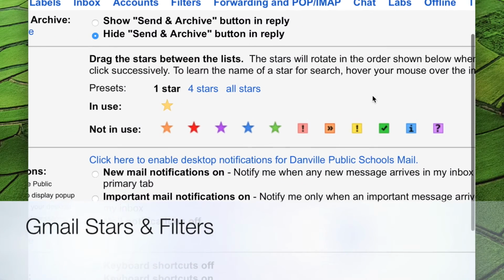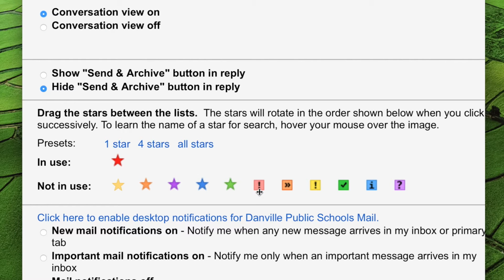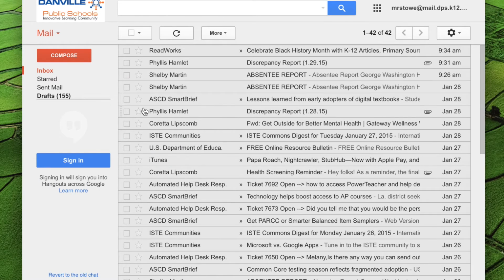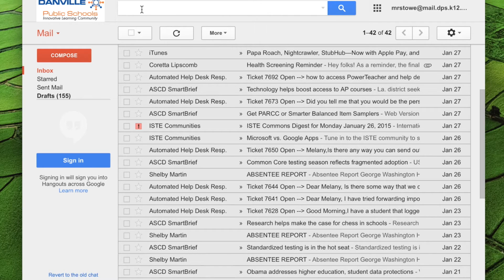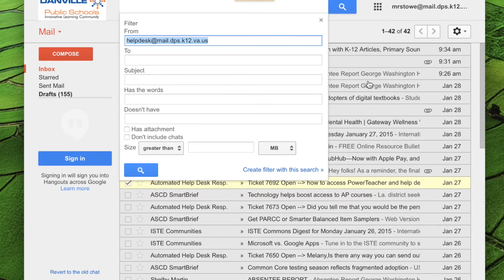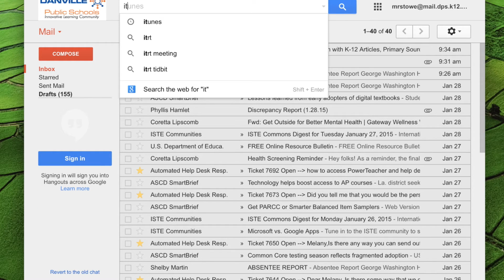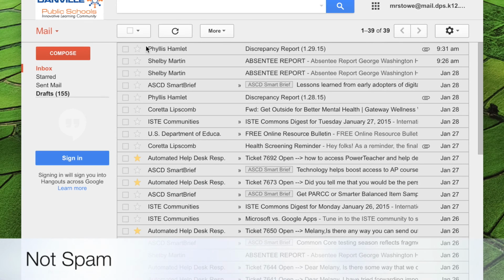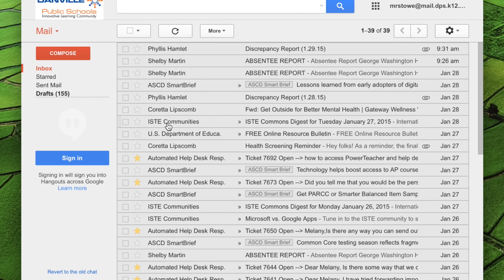Gmail Stars & Filters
Use Gmail stars and filters to declutter your inbox, be more efficient, and quickly identify important email messages.